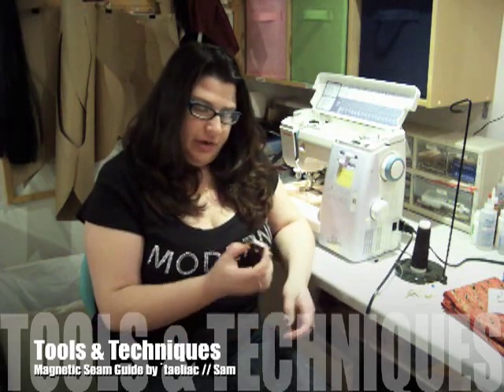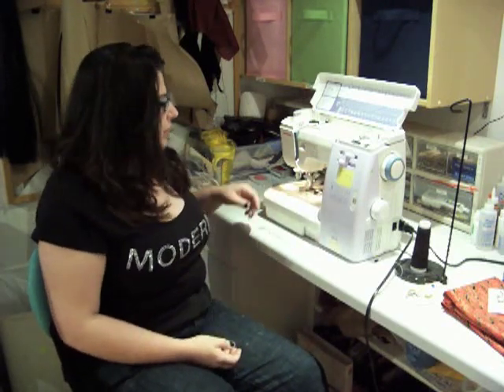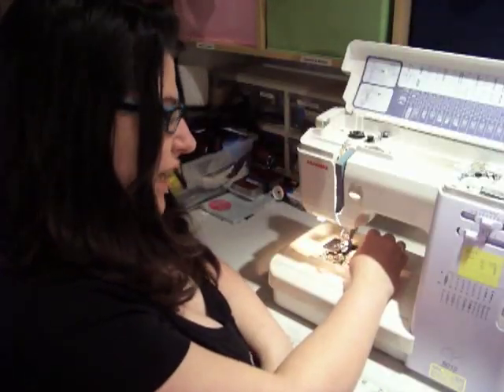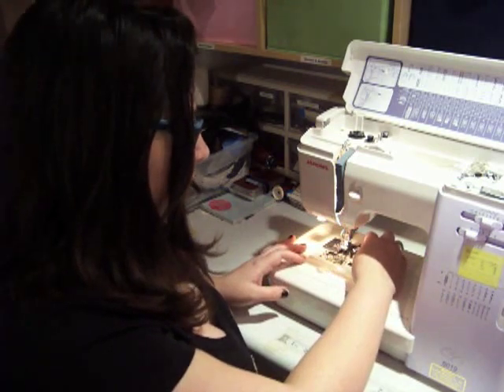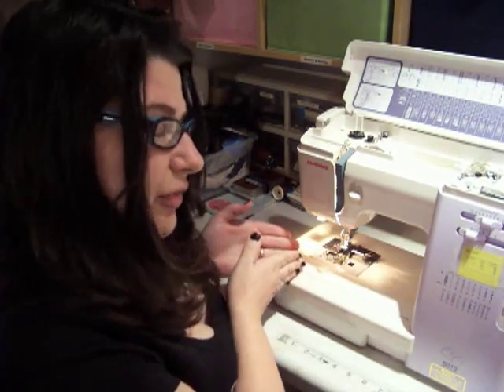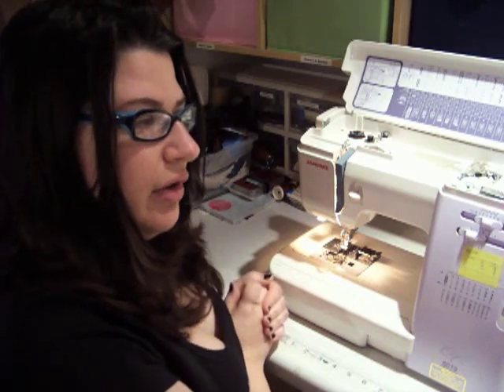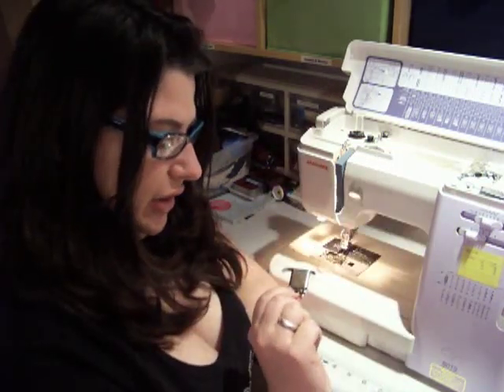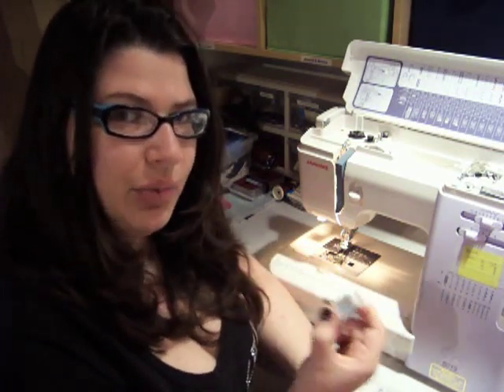Tools & Techniques 1: Seam Guide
I've been meaning to record these for a while now! I'm hoping to do a series of short tips & technique video tutorials (some will have written supplements, too) that highlight either tools that I use on a regular basis, handy techniques, or other tidbits I've picked up over time.

And note: the term "short" is very relative - just as I ramble a lot in comments/journals/Artist Comments, I do the exact same thing in real life, so... yeah! Short is very relative!

For this very first installment, I knew what I wanted to share. The little magnetic seam guide. Many of my friends have heard my sales-pitch on this damned handy little thing a billion times, but I honestly can't stop singing the praises of it. I don't work with commercial patterns too often, but when I do, it's my savior!

This little tool is cheap, and very handy to have (and, if you have an older machine that's all metal, easy to store and not to lose, cuz you just slap it on the side and forget about it 'till you need it ;P). I recommend it, especially if you're working with commercial patterns, or find that concentrating on both where to sew and the seam allowance is difficult to do.

This is not to be used with computerized (self-guided) sewing machines, however! Thank you to ^Kitten-of-Woe for pointing that one out!

I hope that this helps you out, and if it does, please let me know! I'm just trying this out, but I'd like to submit one of these a week, or every other week (although you all know how well I stick to schedules like that...) if you're liking them.